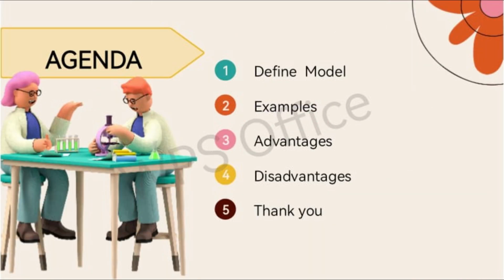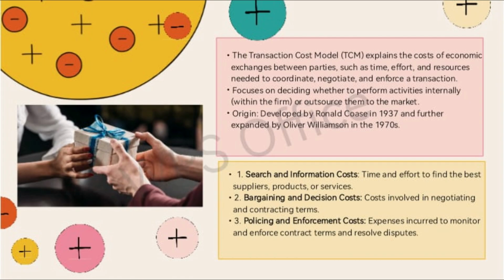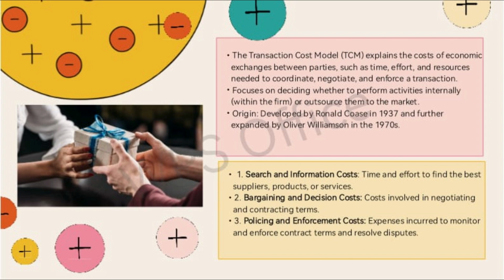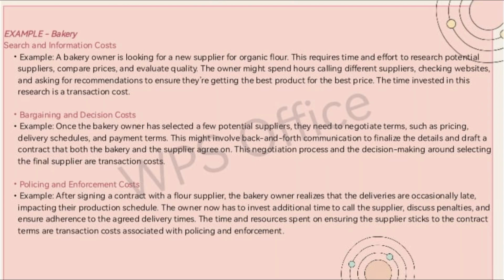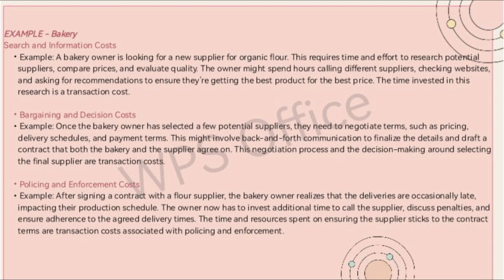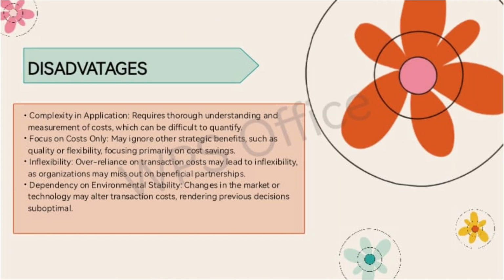Transaction cost theory internationalization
define transaction cost theory
Examples